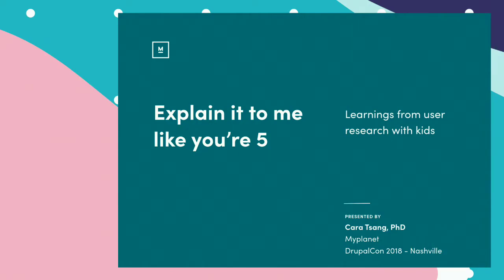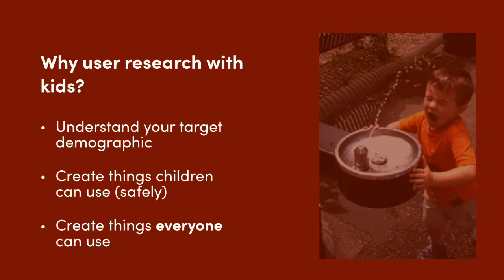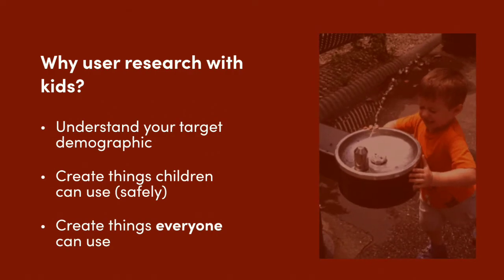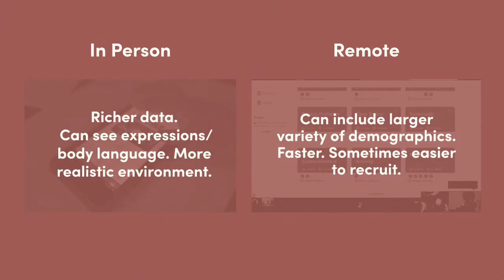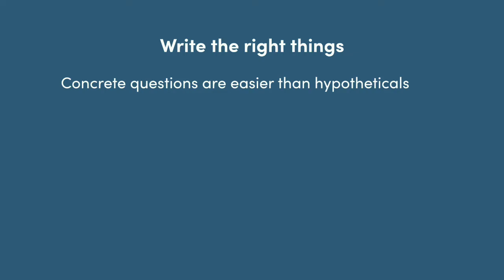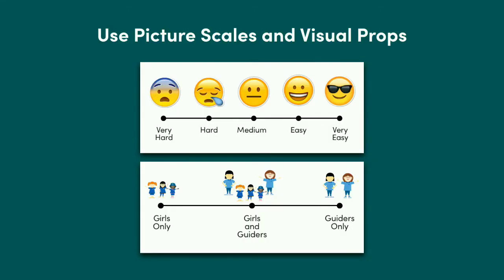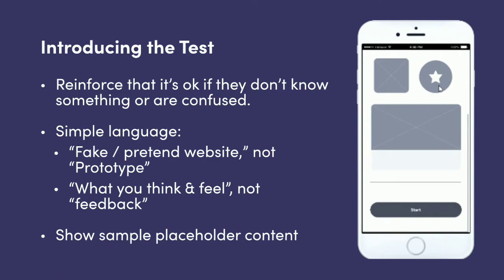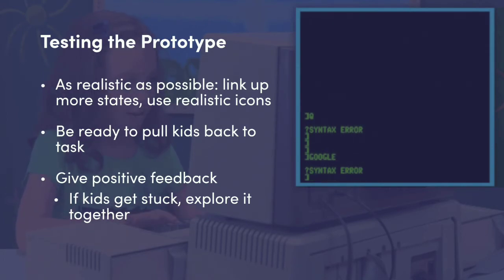DrupalCon Nashville 2018: “Explain It To Me Like You’re 5”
It’s no secret that children take to technology like adorable baby ducks to candy-coloured, amusingly-animated water. But it’s not all fun and games; even baby ducks must learn. When it comes to designing tools intended to educate and inform children, how do we make sure that our designs are usable and engaging enough for the young audiences they’re aimed at?

One good place to start is by conducting user research, early and often. You may already have a tried and true method for research, but adult-focused methodologies don’t always translate directly to testing with kids (or with many other special populations, for that matter). How do you even get kids to participate in your research? How do you assess what a child’s motivations and attitudes are? How do you explain usability testing and placeholder content to a 3rd grader?

As with all user research, working with children can reveal interesting feedback and helpful insights. It can be a bit more challenging than testing with adults, but the experience is no less rewarding, and often way more hilarious. This talk aims to offer some guidance to help you get the most out of your research sessions with kids, and may even spur some ideas that extrapoloate to research with other special populations (e.g., people with cognitive limitations or people less familiar with technology).

In this session, we’ll cover:

    •    How to set yourself up for success when conducting user research with children
    •    How to tweak your testing materials to make them more suitable for kids
    •    Behaviours unique to younger users that may crop up
    •    Pitfalls and scenarios to keep an eye out for
    •    Tips on how to engage children and help them feel comfortable in your session

This talk is recommended for anyone with an interest in conducting user research with children, or with special populations of any kind. No prior experience in user research is necessary, although some familiarity with research techniques may help facilitate understanding.